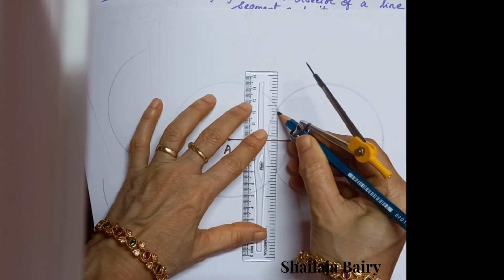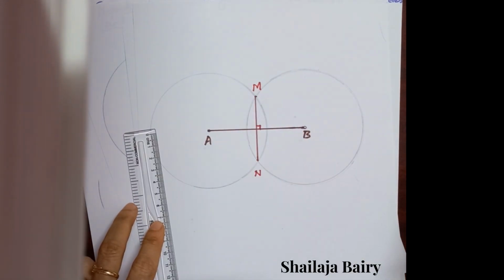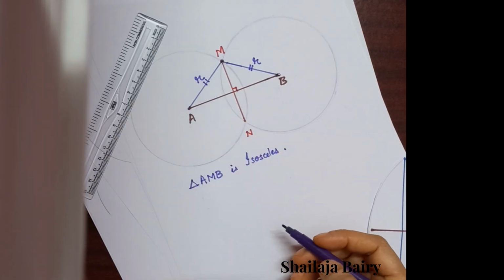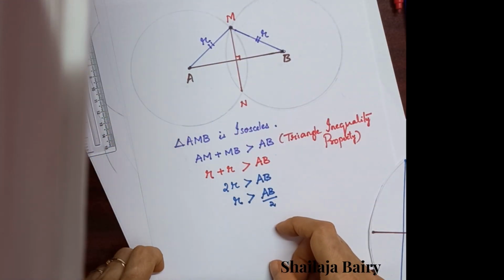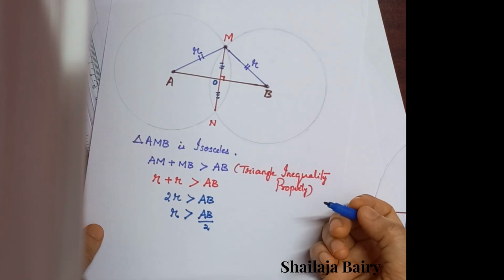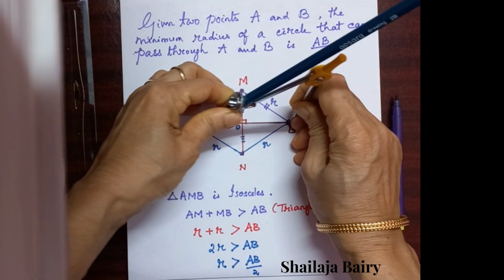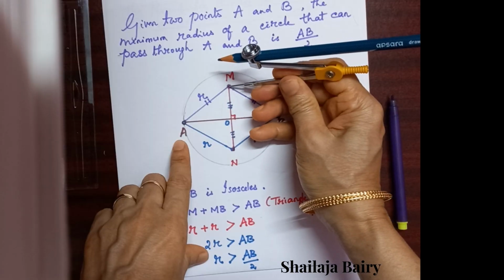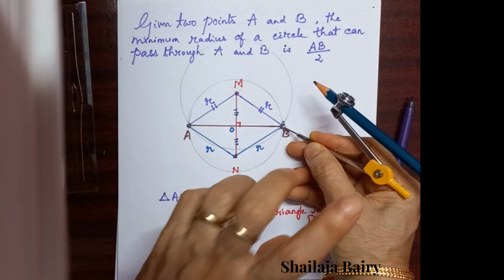Class 9- Perpendicular bisector of a line segment and its connect with circles